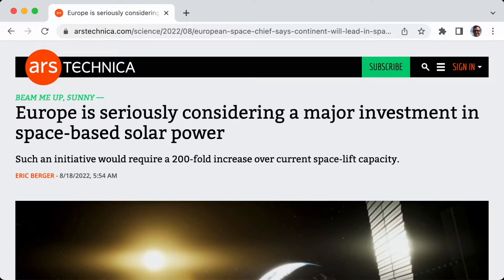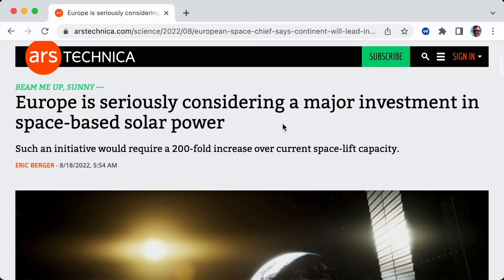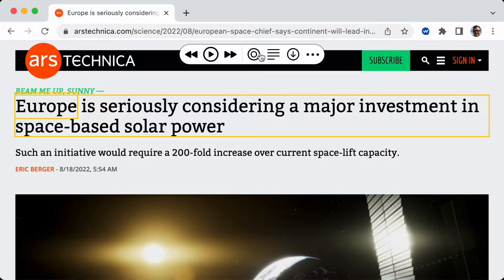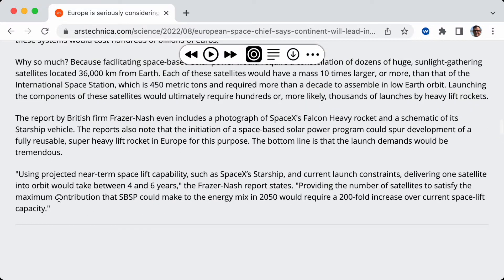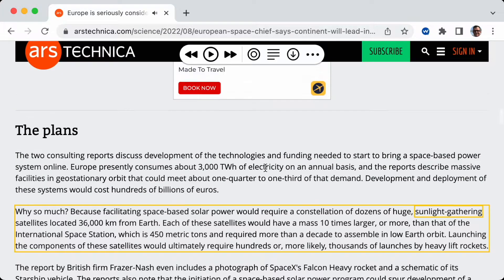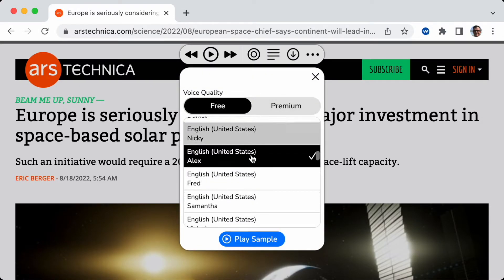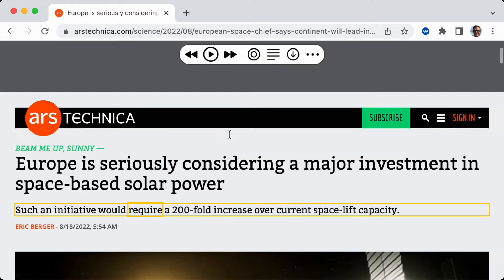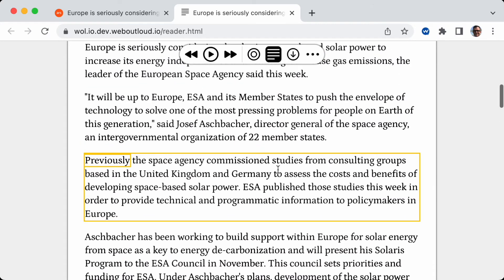#1 Text to Speech Browser Extension for Chrome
Introducing the WebOutLoud browser extension for Chrome. It's been called a students best friend. And I happen to know it's also an Fanfic reader's best friend and that's just one of many examples.